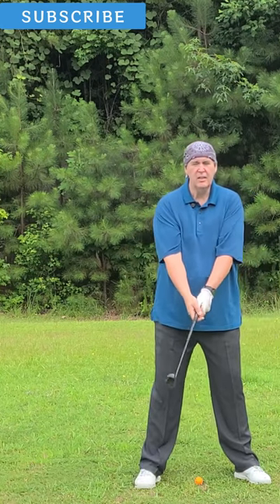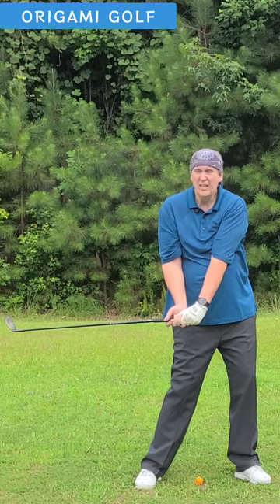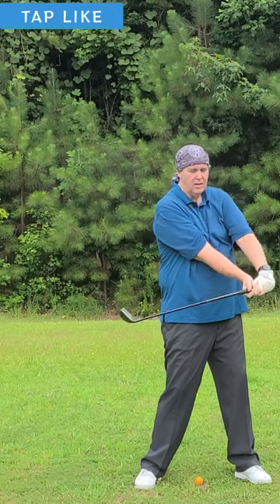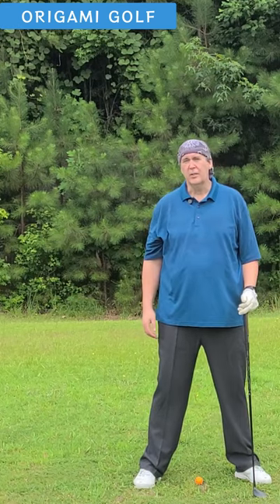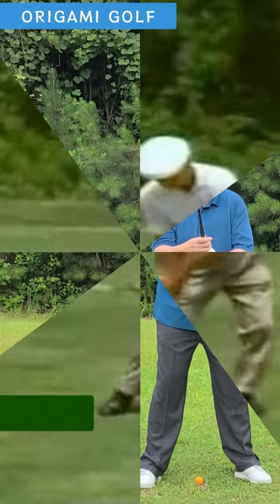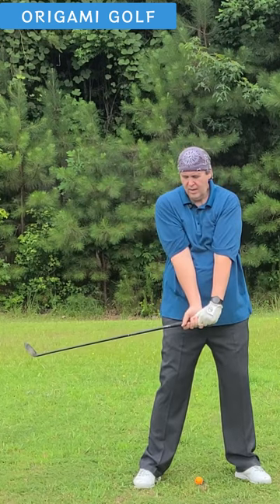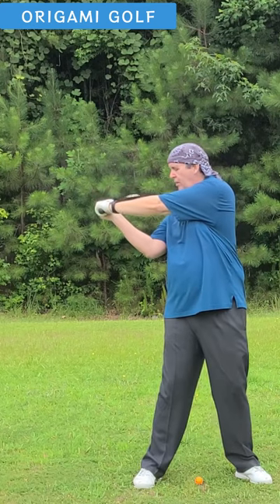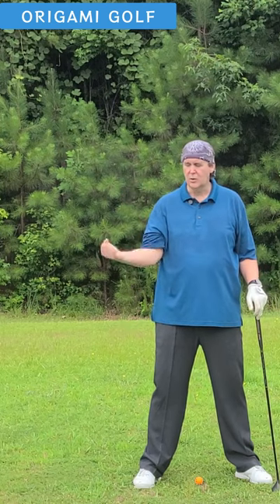Full Video: Why Golf's Golden Position is a Game-Changer for Every Golfer! ep137.m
Discover the secret to transforming your golf game with Golf's Golden Position! In this video, we explore why mastering this key position is a game-changer for every golfer, from beginners to seasoned pros. Learn how the Golden Position can improve your swing consistency, accuracy, and power, leading to lower scores and more enjoyment on the course. Our expert tips and drills will guide you step-by-step to perfect this essential aspect of your game. Watch now to unlock your full potential and take your golf skills to the next level!

Learn How To:
- Achieve Golf's Golden Position for a perfect swing
- Improve swing consistency and accuracy
- Generate more power in your shots
- Lower your golf scores with better technique